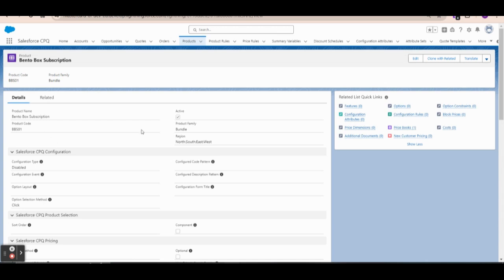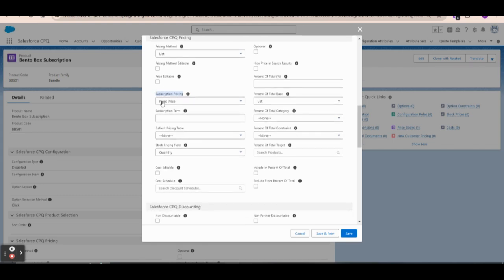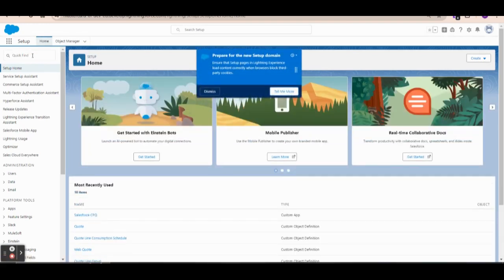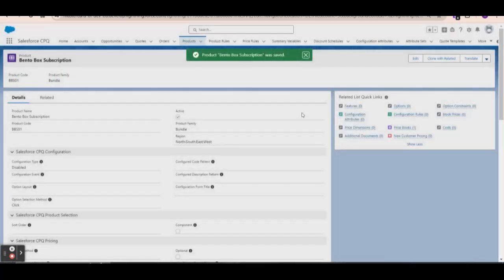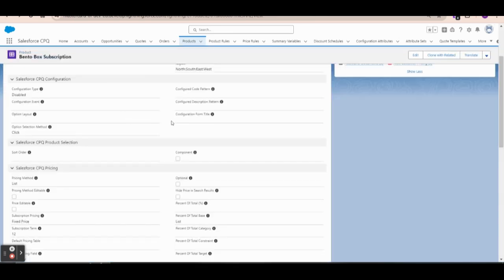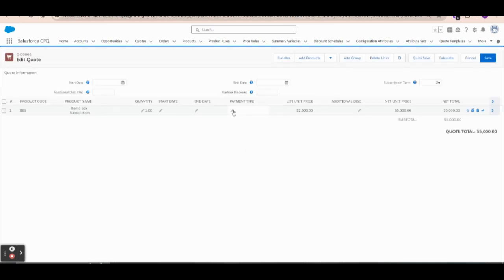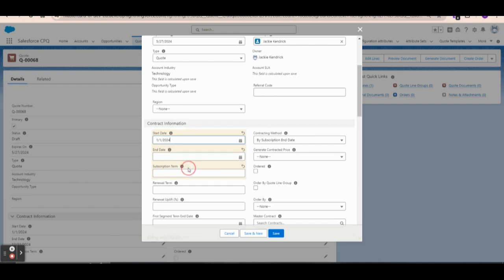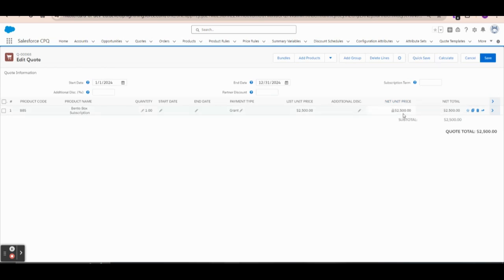Salesforce CPQ Lesson #27 Subscription Products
Learn how to set up subscription products in Salesforce CPQ with this comprehensive lesson. Master subscription pricing and increase your sales efficiency!